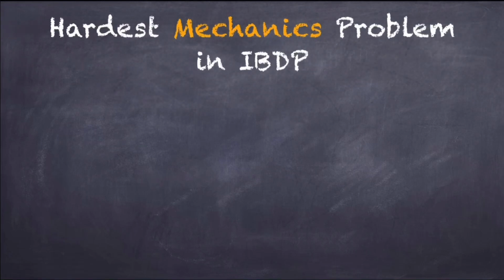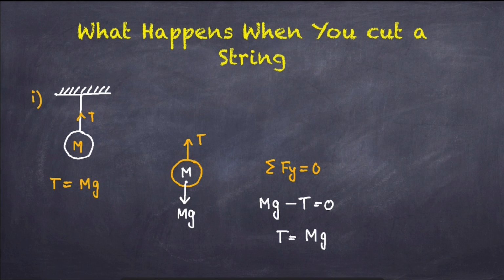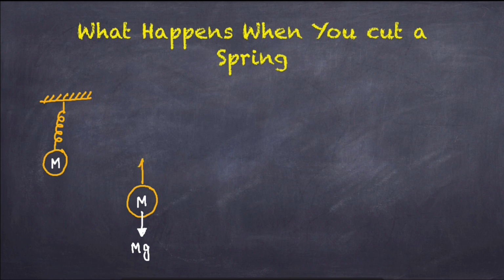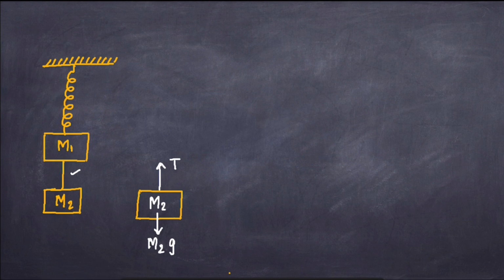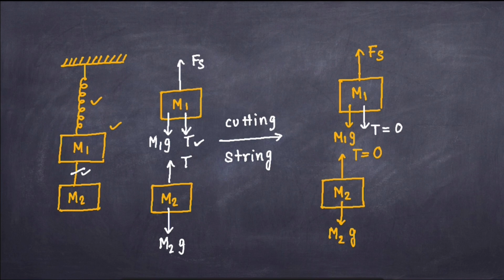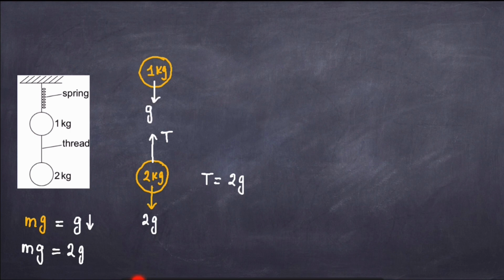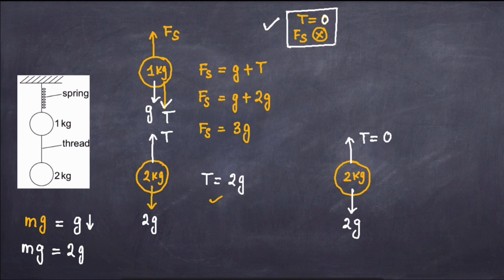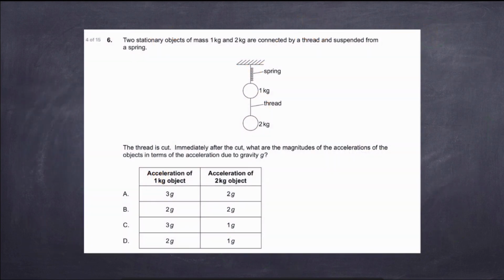Hardest IBDP Mechanics Problem ? I Solved in seconds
Hardest IBDP Mechanics Problem Ever ? I Solved

Hardest Physics Problem Solved by IB 360

Time Stamps :
0:00 Problem Statement
0:20 Intro
0:28 Key Concepts behind the Problem
0:40 Cutting of String
03:12 Cutting of Spring
04:38 Cutting of String in String-Spring System
07:56 Key Concept behind String-Spring System
08:34 Solution
14:09 Outro

IB
IGCSE QUESTIONS
IB PHYSICS
IGCSE MATHS
IGCSE CHEMISTRY
IB TEACHERS
IGCSE SOLVED
IB SYLLABUS
IB SOLVED
IGCSE TOPPER
IGCSE PHYSICS
IGCSE MATHS
IGCSE CHEMISTRY
IGCSE BIOLOGY